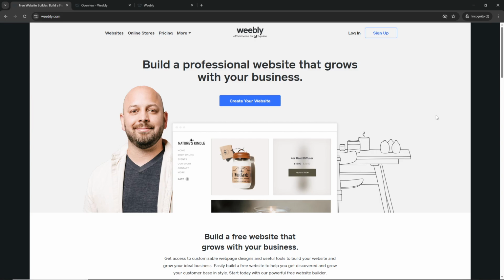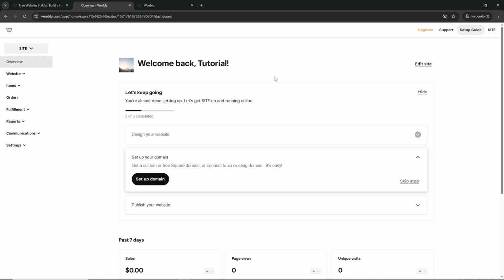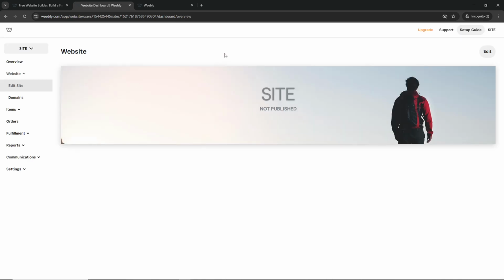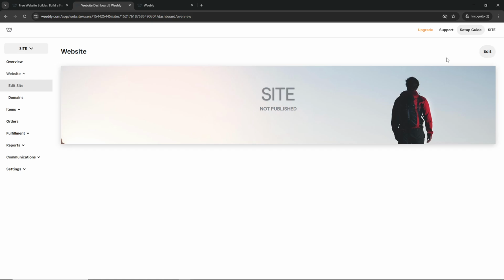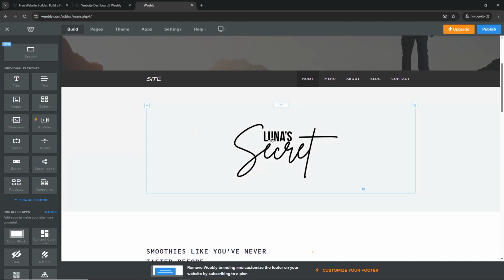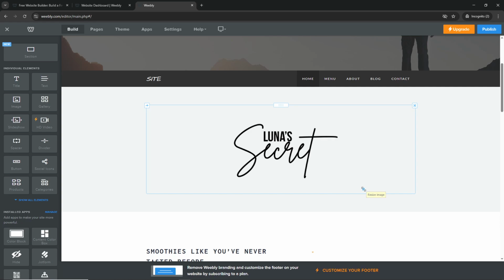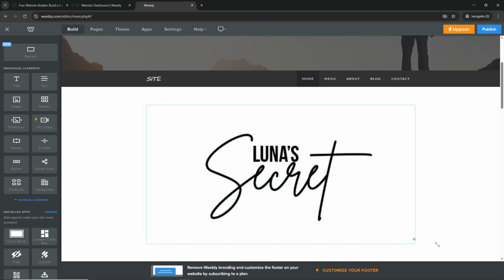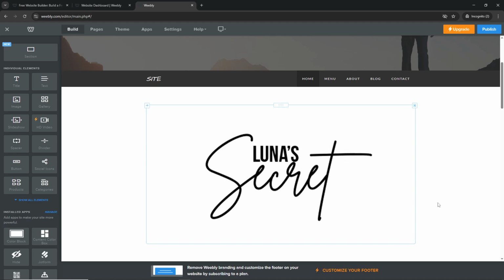How To Make An Image Bigger In Weebly (Tutorial 2025)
Along the way, you'll learn how to resize an image in Weebly, enlarge picture size on Weebly website, increase image dimensions in Weebly editor, make photo larger within Weebly platform, adjust image size in Weebly site builder, expand picture to fill space Weebly, change image resolution in Weebly, scale up image on Weebly page, Weebly tutorial to make images bigger, how to increase image size Weebly, resizing photos on Weebly website, Weebly image enlargement guide